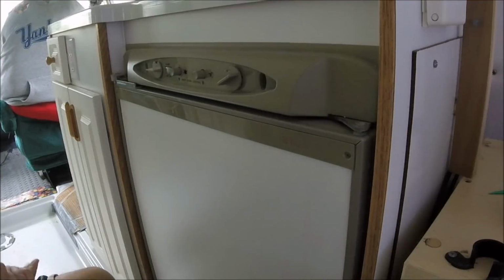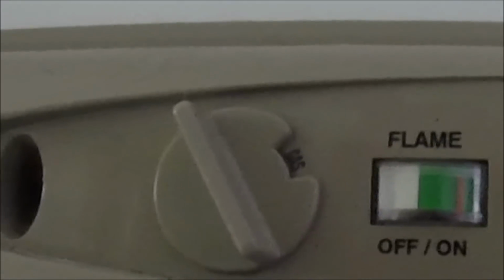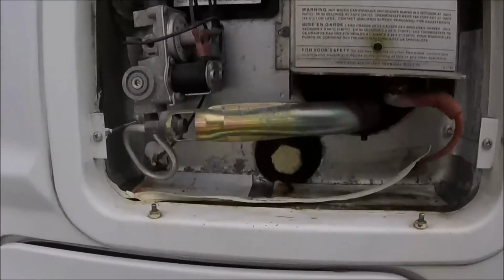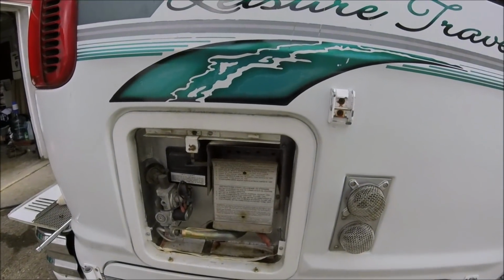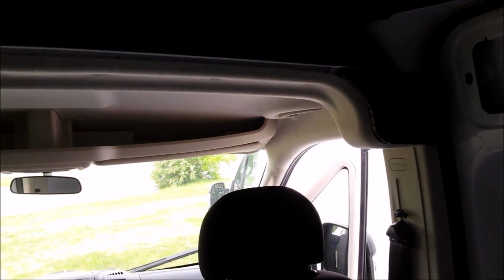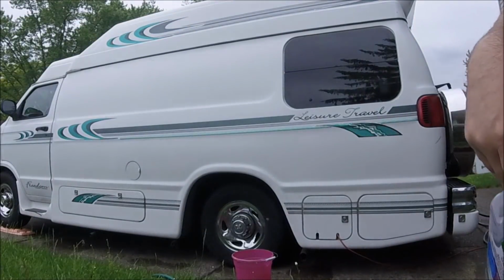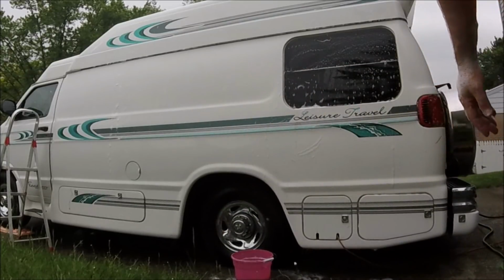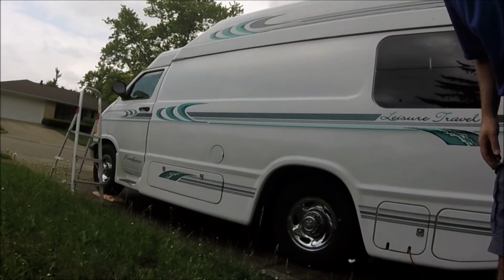RV Stuff ~ Checking Propane Appliances after Fill Up & Hood Repaint Quote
Basic & Simple stuff.  :)